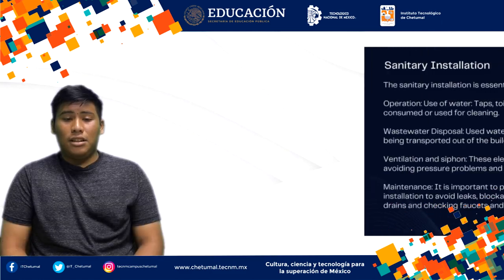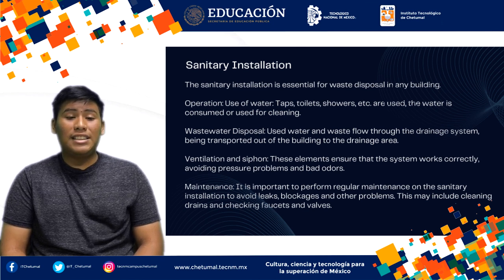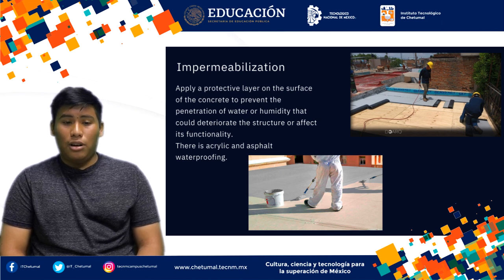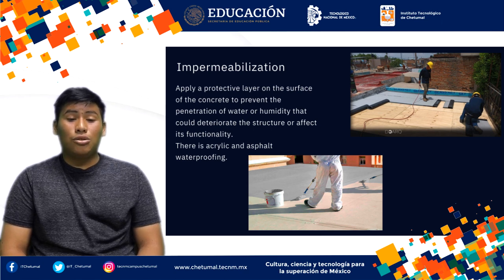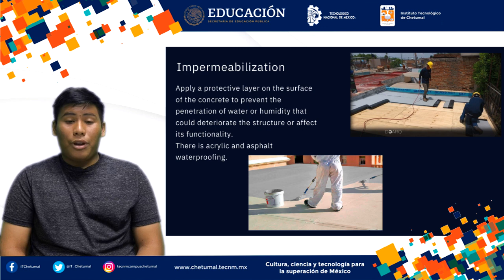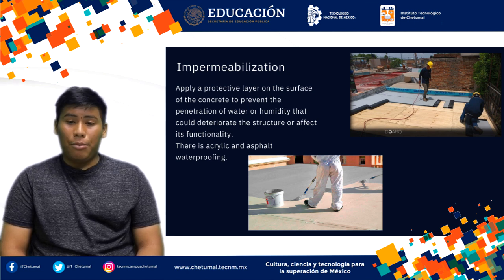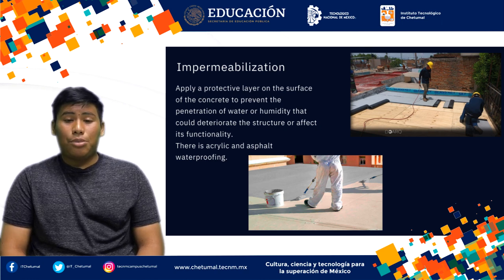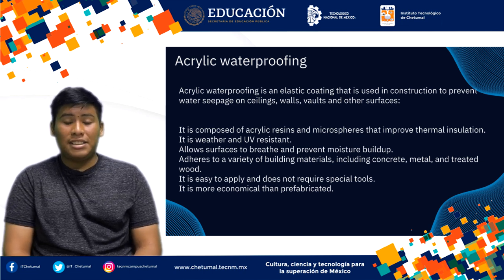Worksheet (calculation). - 2.5. Applications. | Unit 2 - Civil engineering software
This subject provides the profile of the Civil Engineer with the necessary computer tools (software) to apply them within the field of Civil Engineering in order to develop executive projects, providing the ability to reason and solve problems with the use of a computer.

Since this subject will support others, it is proposed at the beginning of the degree, trying to ensure that the student applies it later for the benefit of his development, it also allows the formulation and execution of research and technological development projects in the field of Civil Engineering by having the ability to use Information and Communication Technologies (ICTs) for Civil Engineering.
As a consequence, it motivates the student to innovate, create, generate, adapt and apply new technologies in the design and construction of civil works, as well as to develop critical capacity that allows him to permanently update his knowledge.